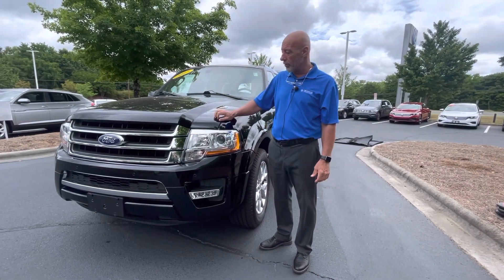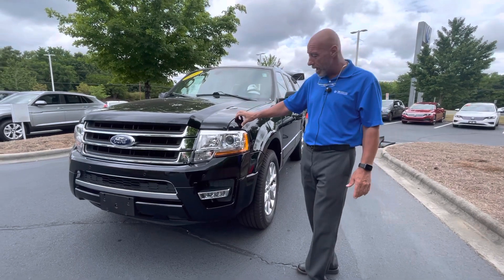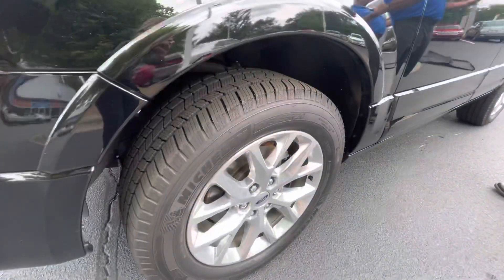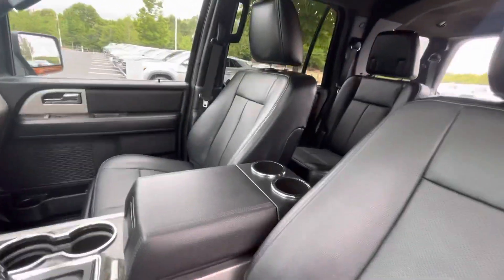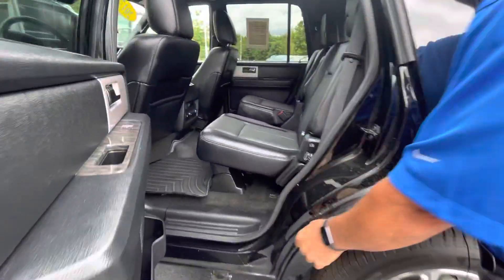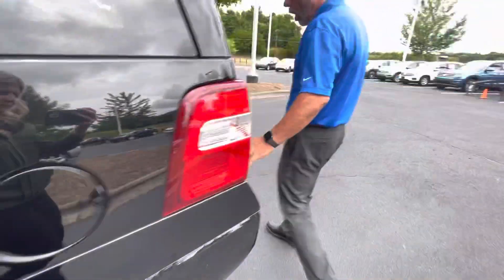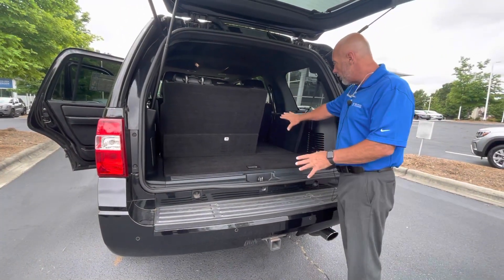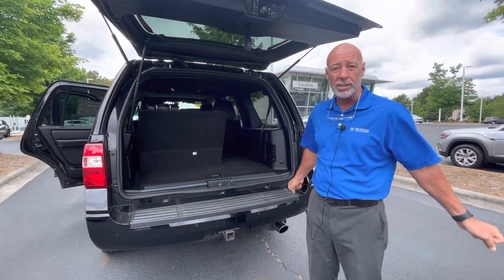2017 Ford Expedition Limited walk around video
2017 Ford Expedition Limited walk around video